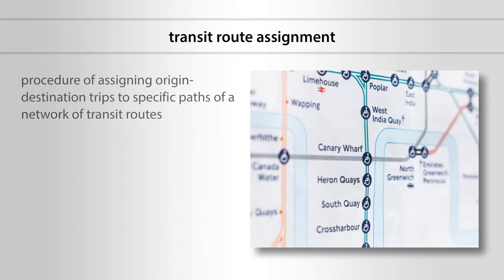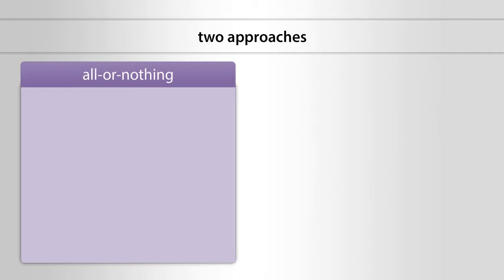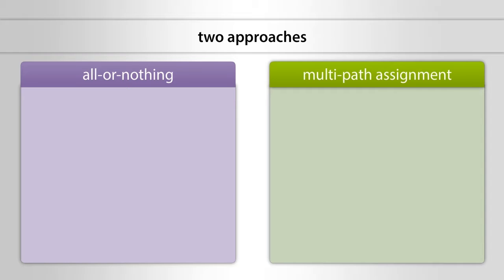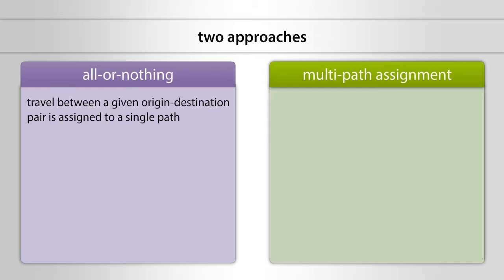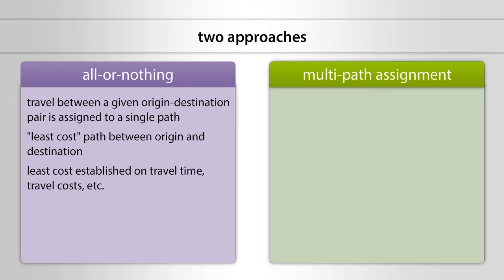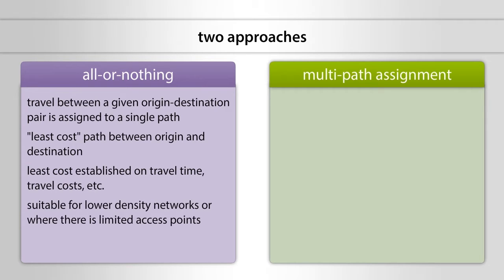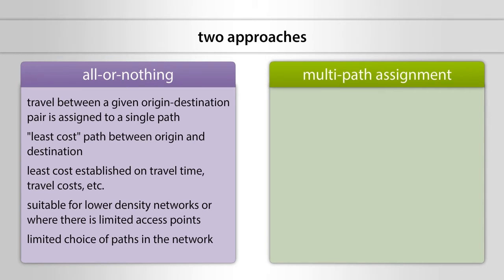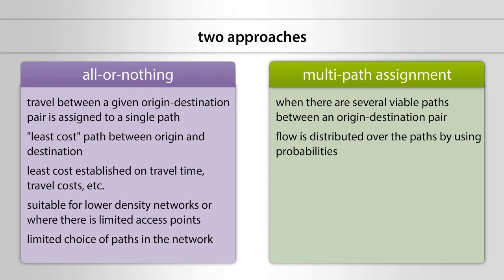Transporation Engineering: Transit Route Assignment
Transit route assignnment is the procedure of assigning origin-destination trips to specific paths of a network of transit routes.

The focus of this interactive online course: Transportation Engineering: Mass Transportation, will be on modes of mass transportation and mass transportation systems common within the United States, in particular transit, para-transit, light rail, commuter rail, and heavy rail.